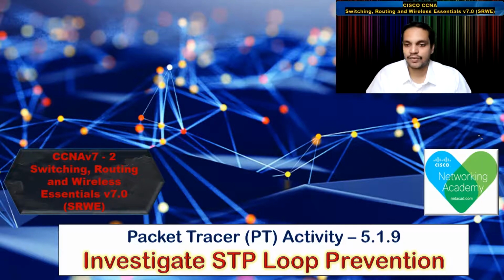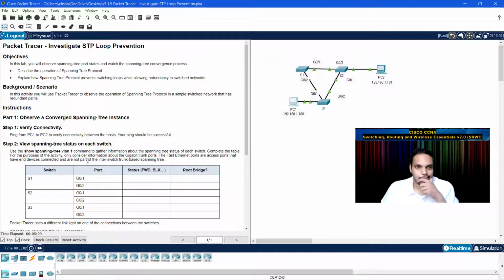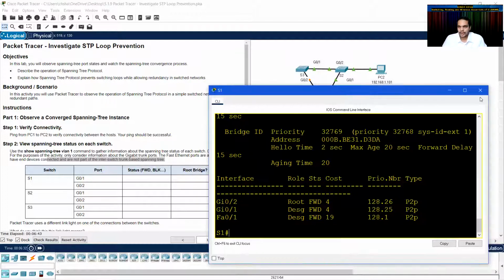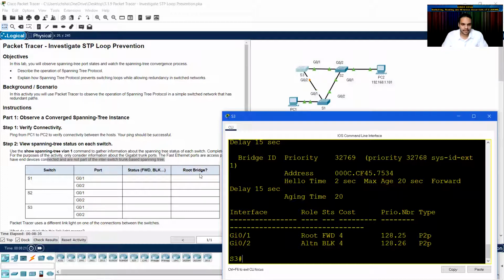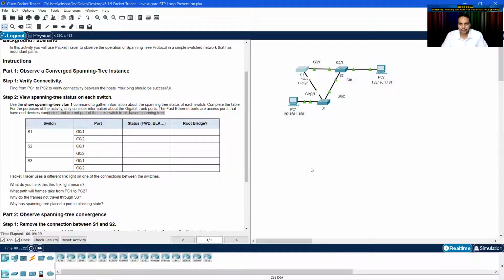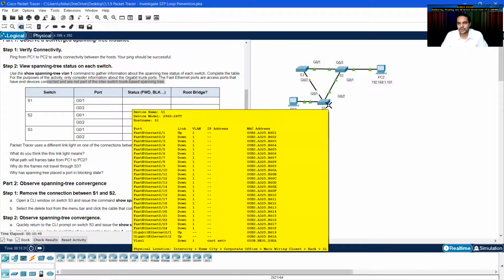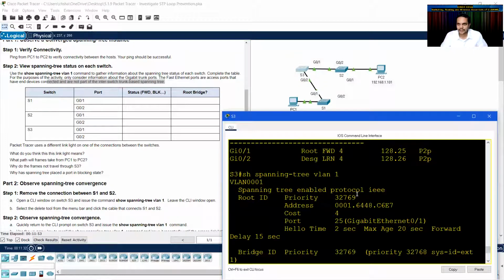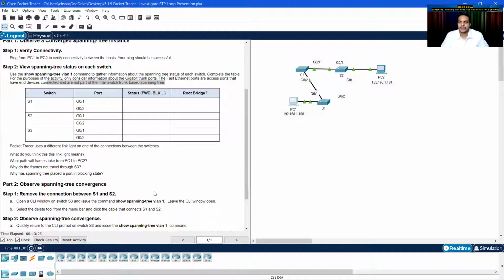SRWE PT 5.1.9 Investigate the operation of Spanning Tree Protocol (STP)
This video demonstrates the operation of Spanning Tree Protocol and explain how Spanning Tree Protocol prevents switching loops while allowing redundancy in switched networks.